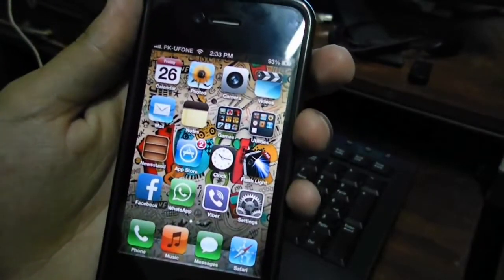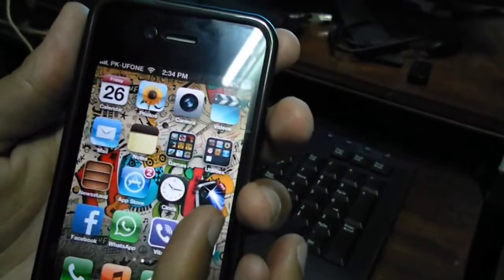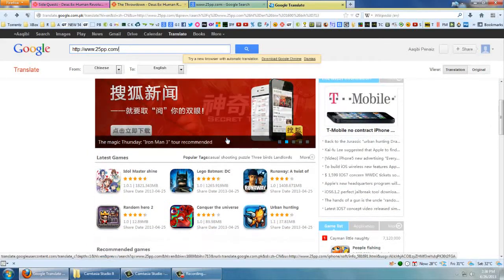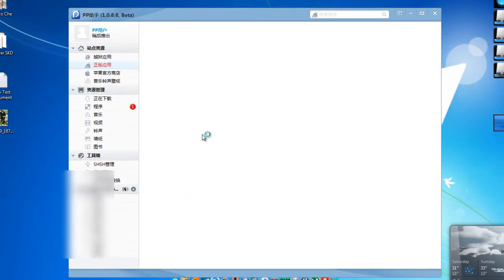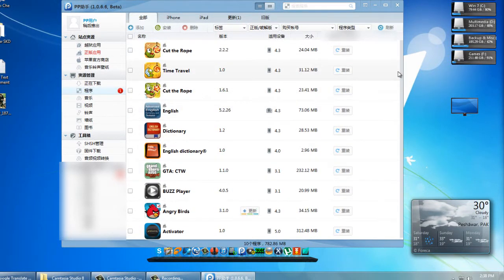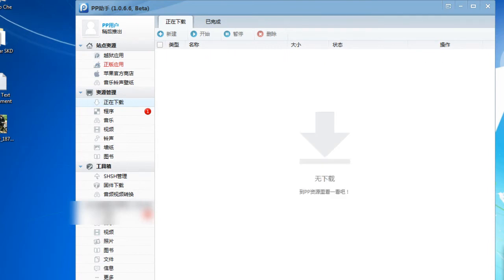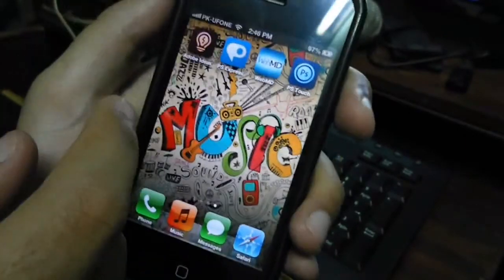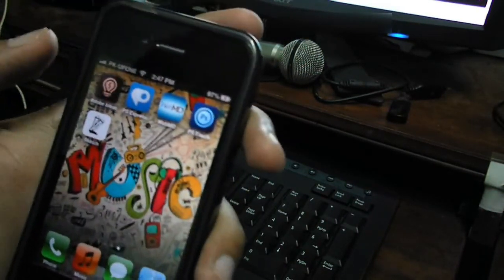Install app/games in non jailbroken iphone and how to resolve the apple ID problem from 25PP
This video tell you about how to download and install games and softwares for free in non jailbroken Apple devices for free
It also tells about trouble shooting a very non problem with 25PP downloaded games and softs in which they want you to put Apple ID when you launch them.

You can use it with the currently latest IOS versions like 6.1.3 or 6.1.4